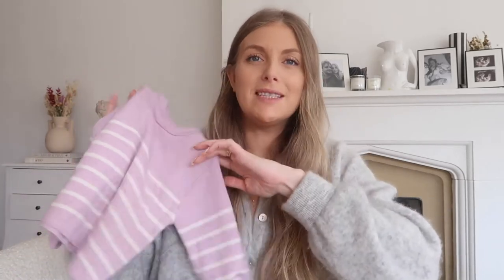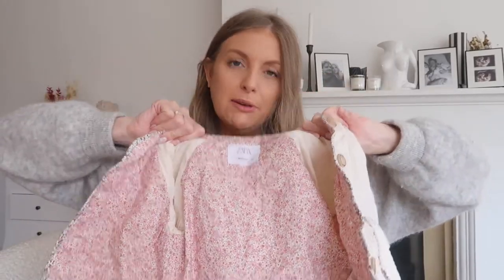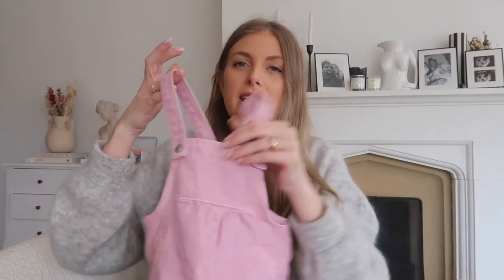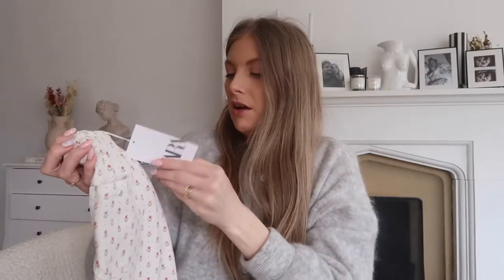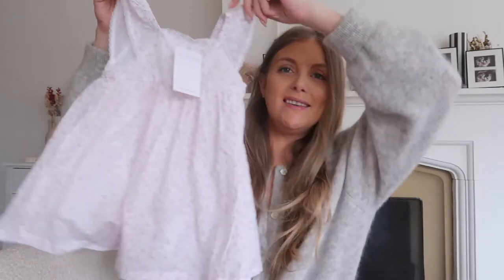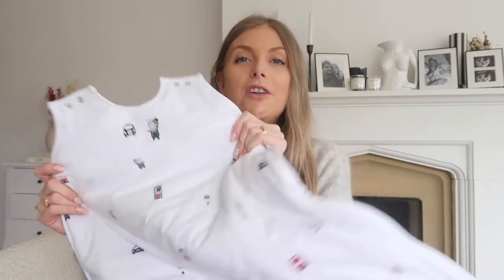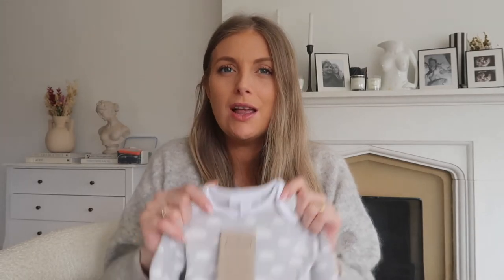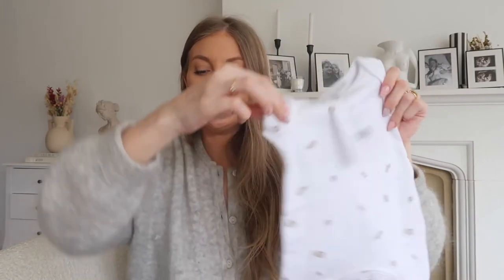ZARA Baby Girl Haul Spring 2022 / Sinead Crowe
ZARA Baby Girl Haul Spring 2022

I am obsessed with the Zara spring collection for baby girls and can’t stop buying stuff for my little girl Margot who just turned 1 so I thought I would share with you what I got for her! If you want to see more of me and Margot and mum life plus both of our outfits check out my instragram!